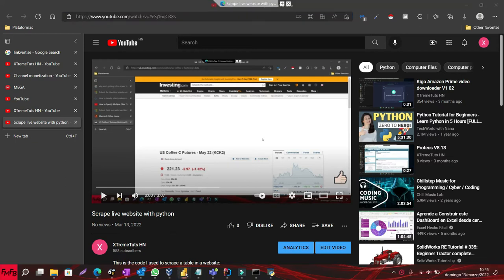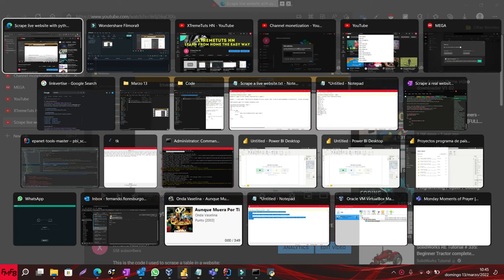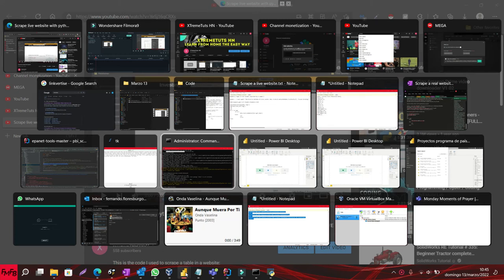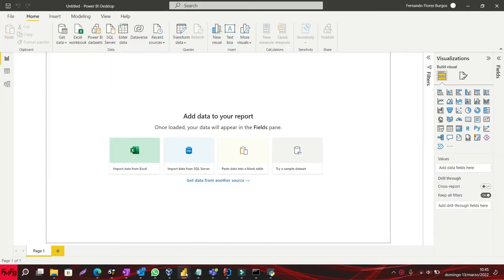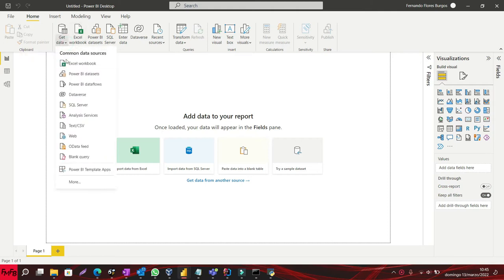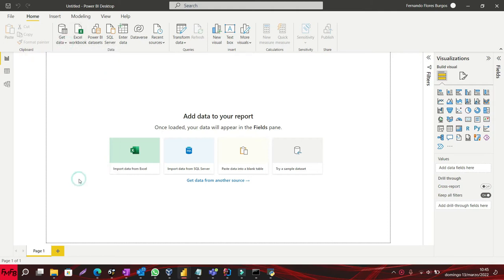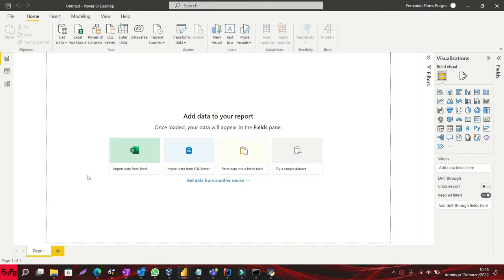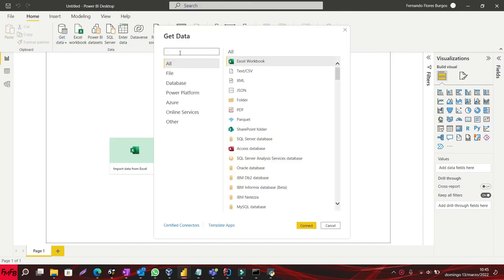Scrape multiple websites and load the information in Power BI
Please click the link below in order to help me make more videos/por favor dele clic al link de abajo, para ayudarme a seguir haciendo más videos